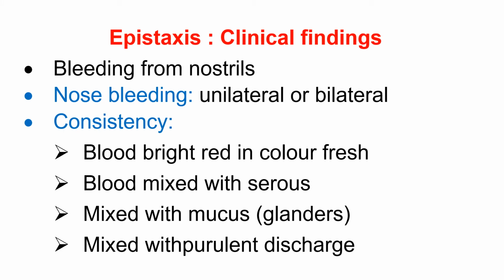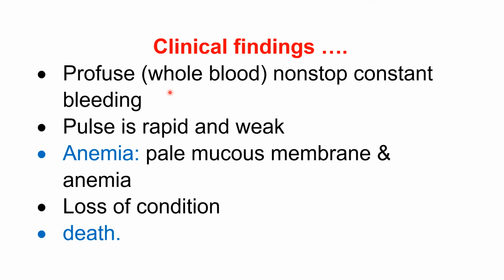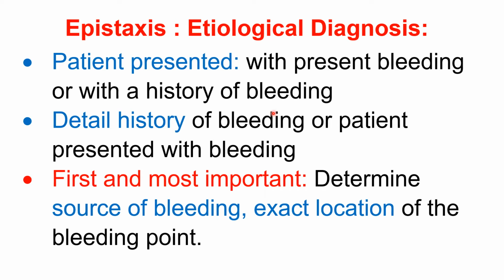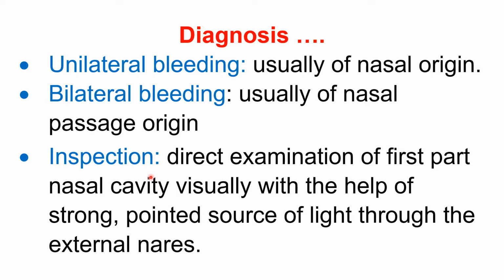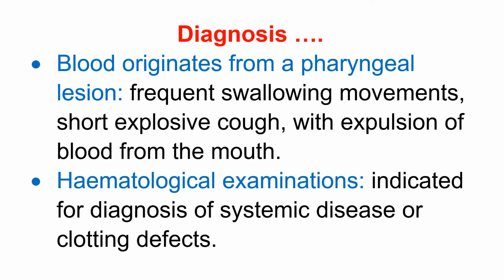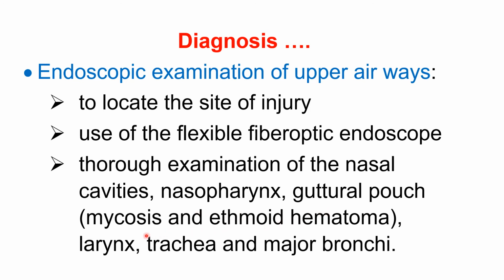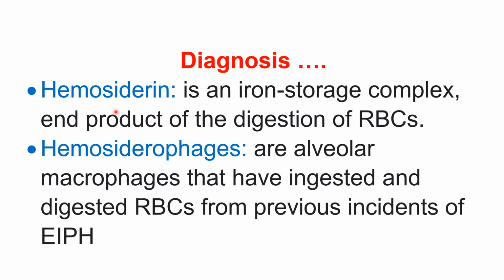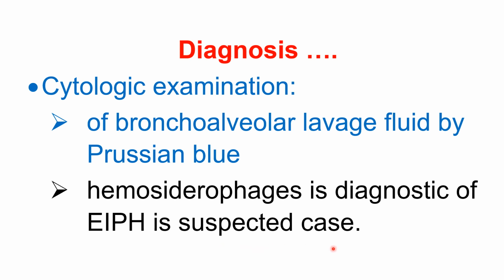Epistaxis in Animals : Part : 2 : clinical findings, diagnosis